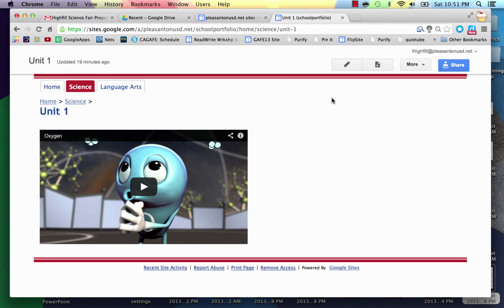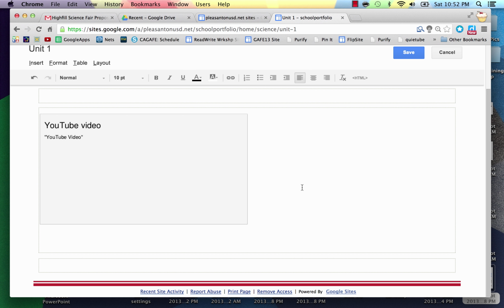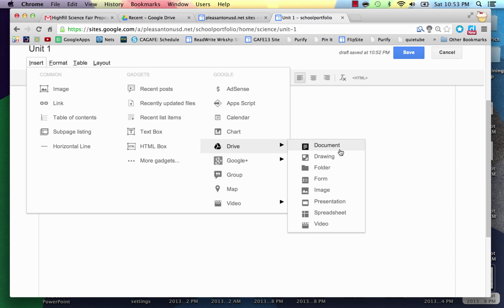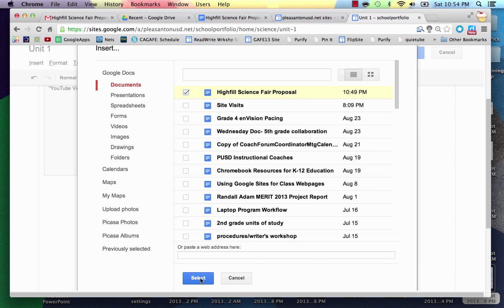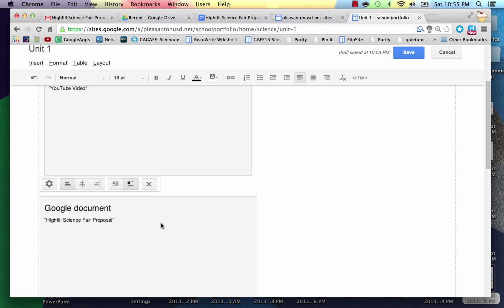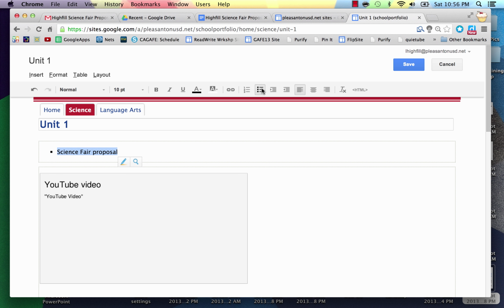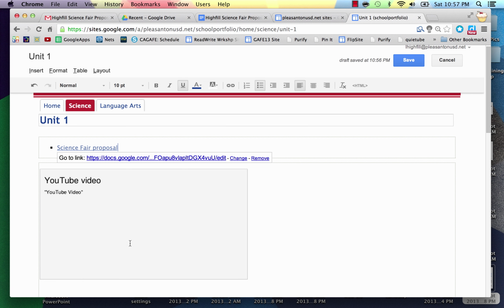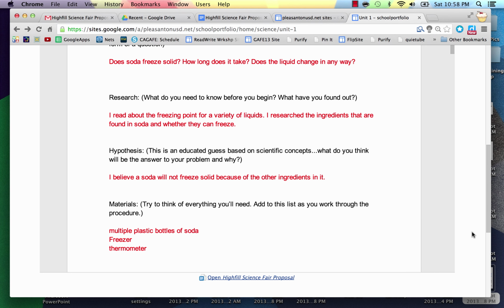Adding Google Docs and files to a Google Site